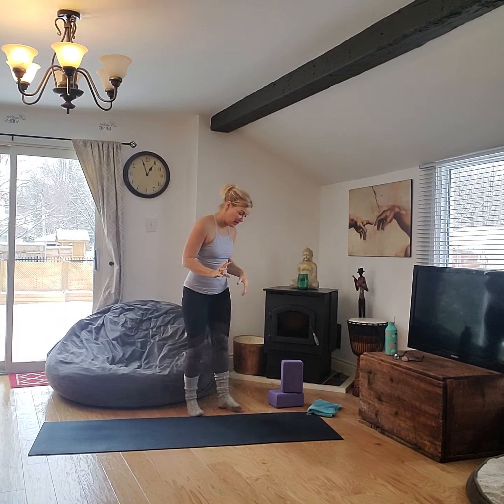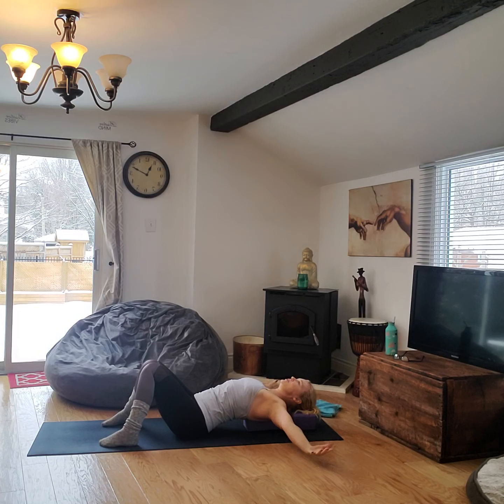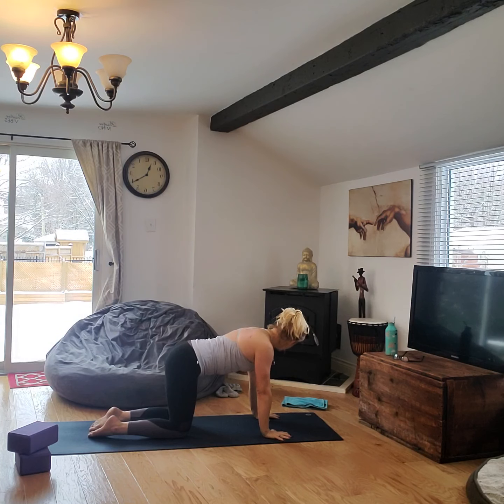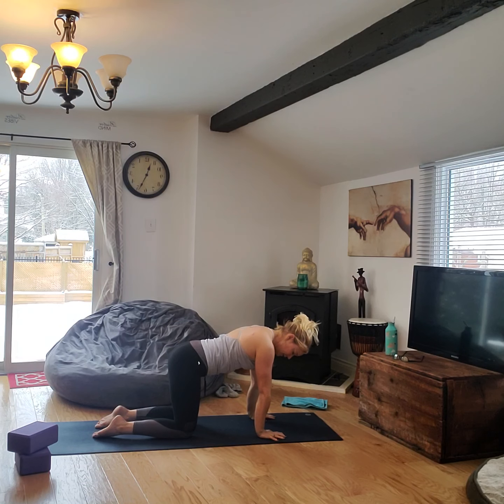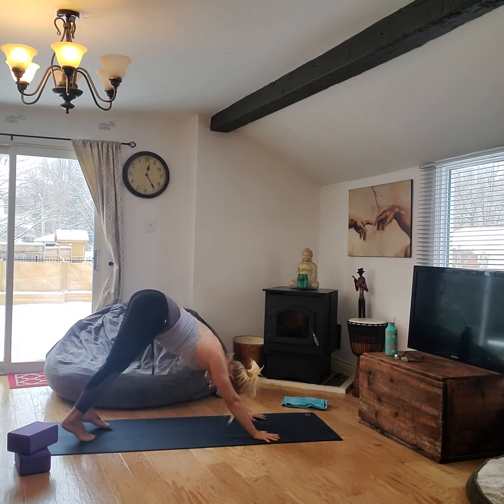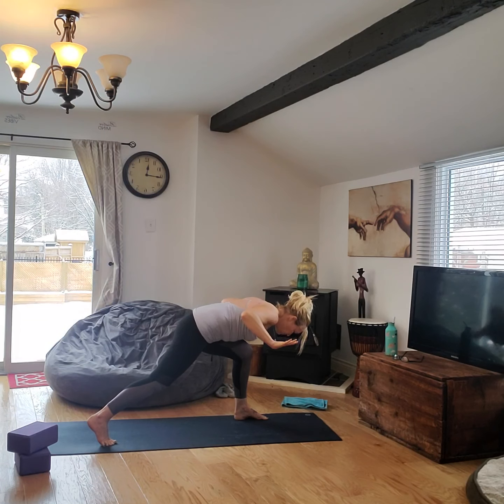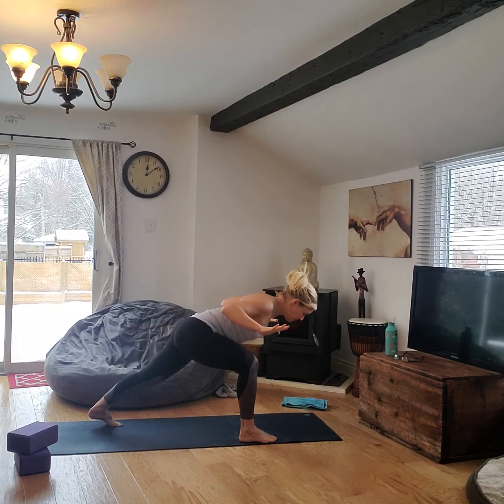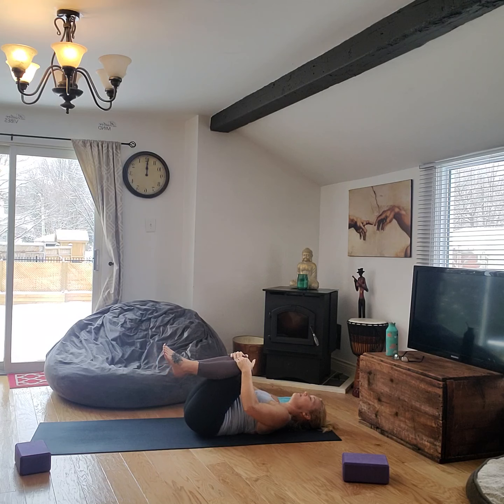Happy New Year! 2021🙏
welcome to a new beginning!
join me in an awakening of the muscles and opening of the joints. this is a great way to start the New Year. show yourself some TLC because you are totally worth it 😘